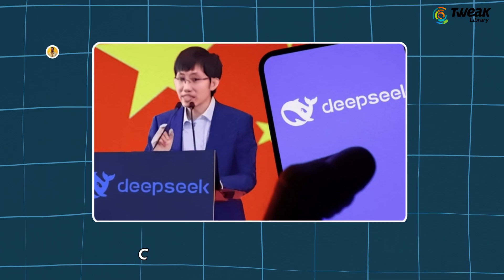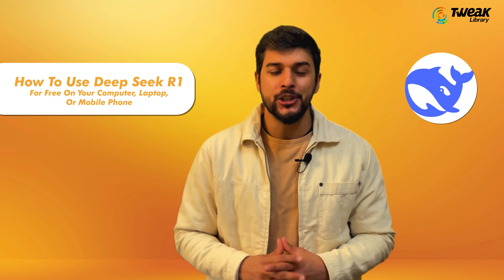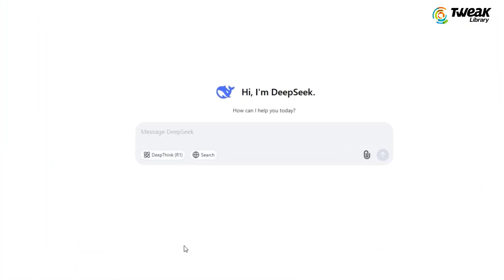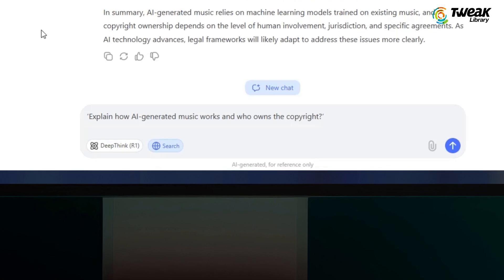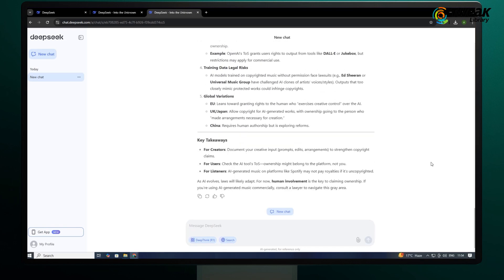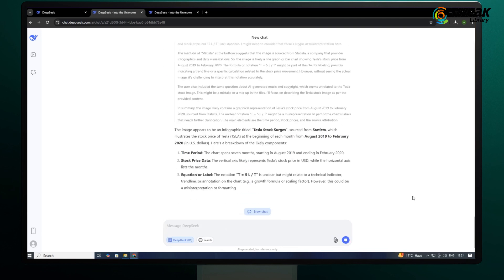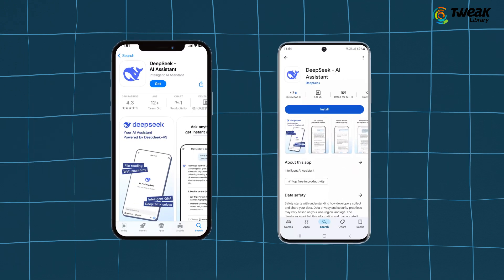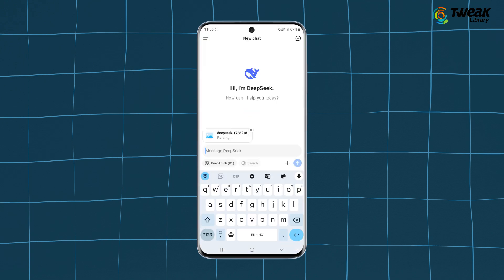How to use Deepseek AI chatbot | The Ultimate AI Search Tool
In this video, I will show you how to use DeepSeek to enhance your search results with this AI Assistant.
What You'll Learn:
✅ What is DeepSeek?
✅ Step-by-step guide to using DeepSeek effectively
✅ Tips for getting the best search AI results

Deep Seek R1 is a new AI tool by a Chinese company called DeepSeek. It became the most downloaded free app in the US within a week! In this video, I’ll show you how to use Deep Seek R1 for free on your computer, laptop, or mobile phone (Android & iPhone).

How to Use Deep Seek R1 on a Computer (Windows/Mac):
1️.
2. Log in with your Google account and start using it!

How to Use Deep Seek R1 on Mobile (iPhone & Android):
- It’s Available on the Google Play Store & Apple App Store as Deep Seek AI Assistant

Capabilities of Deep Seek R1
- Deep Think R1 mode gives better answers
- Search the web for real-time informationUpload images & documents for AI to read
- Scan text from images on mobile phones